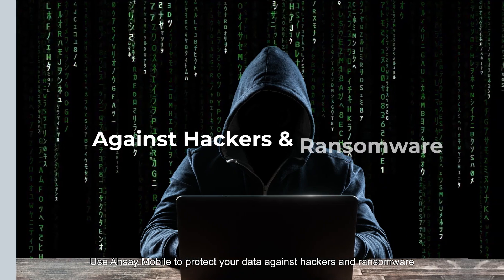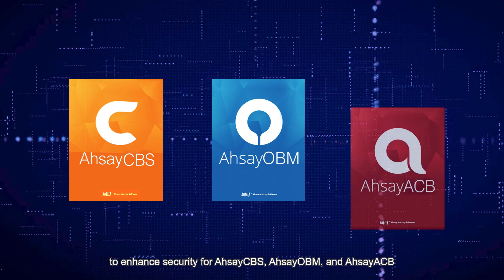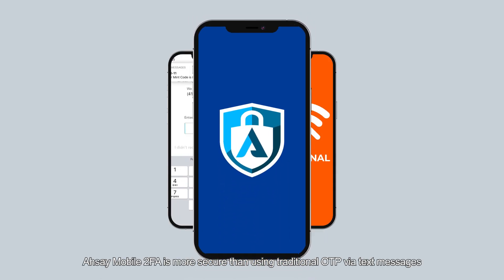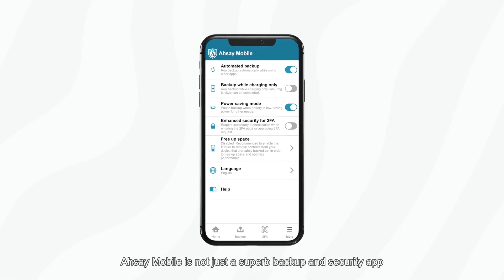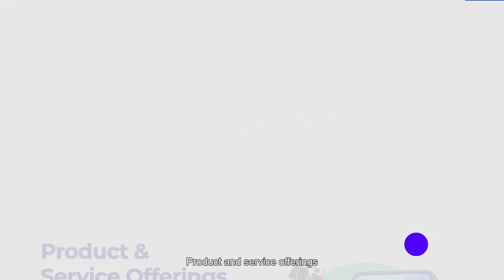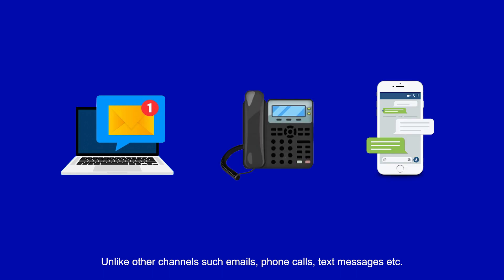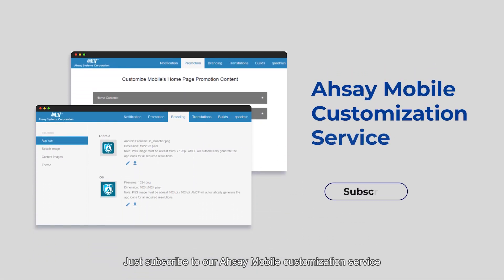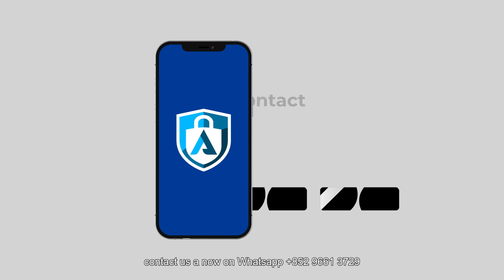Free backup, 2FA security, rebrandable and customer contact tool ｜Ahsay Mobile App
Ahsay Mobile is a license free app for Android and iOS devices with multiple benefits:

-Enables fast backups of photos, videos, audio, and documents files on mobile devices to a AhsayOBM/AhsayACB machine.
-A two-factor authentication (2FA) tool to improve security for AhsayCBS, AhsayOBM, and AhsayACB, supporting both push notifications and TOTP (time based one time password).
-A powerful marketing and customer engagement tool. Send product & service offerings, special promotions, or service announcements to customer mobile devices instantly.
-Ahsay Mobile is fully brandable